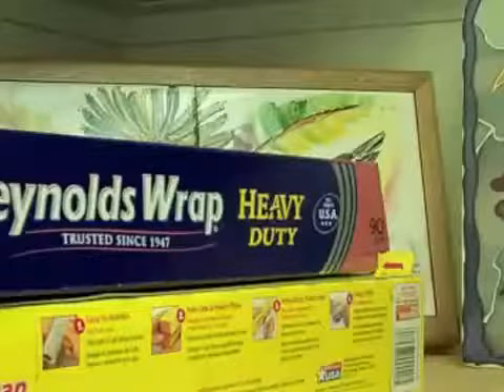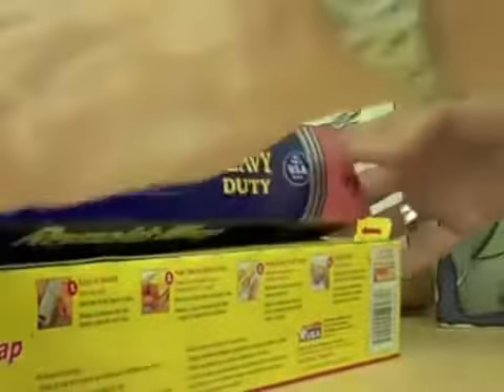How to tip on Reynolds wrap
How to tip on Reynolds wrap, How to tip on Reynolds wrap